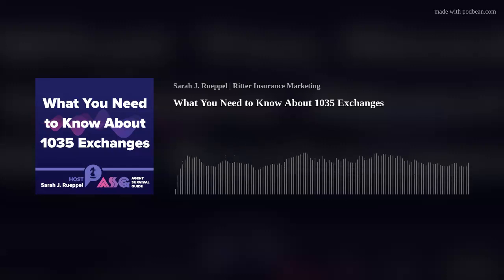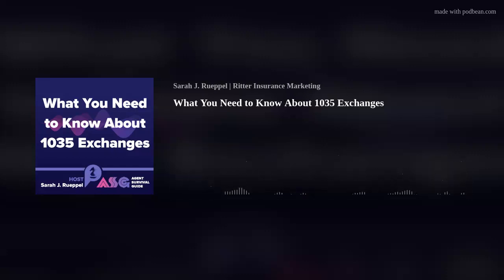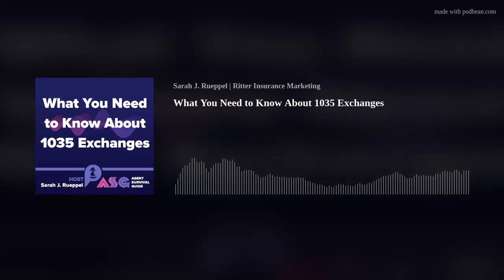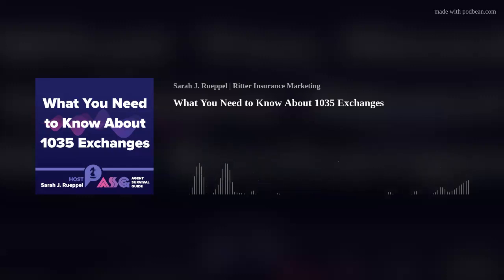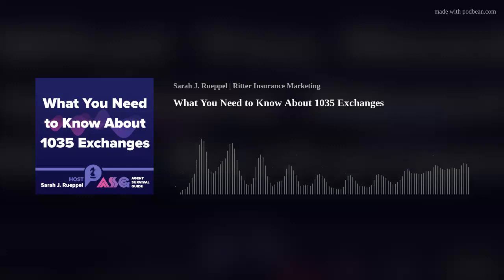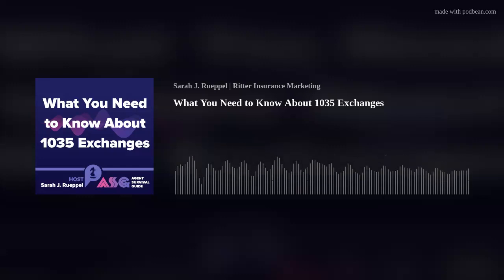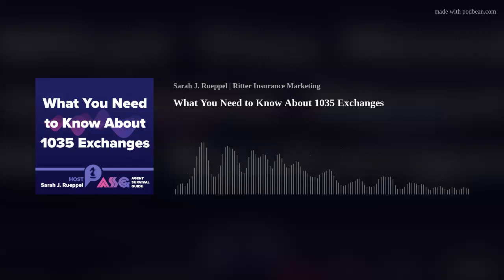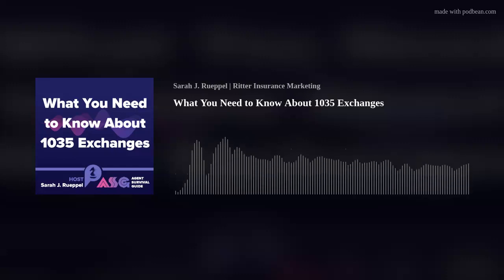What You Need to Know About 1035 Exchanges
Taxes are normally a snooze fest, but the 1035 Exchange has us excited! Find out how this form can help your clients switch certain policies without penalty. Listen to learn more.

Read the text version

Learn how this tax form can help your clients exchange life insurance, annuities, and other policies free of penalties!

What to Do If Your Clients Can No Longer Afford Their Permanent Life Insurance Premiums

References:
26 U.S. Code § 1035 – Certain exchange of insurance policies (Tax Code 1035)
The Pension Protection Act of 2006 and How It Still Helps Retirement